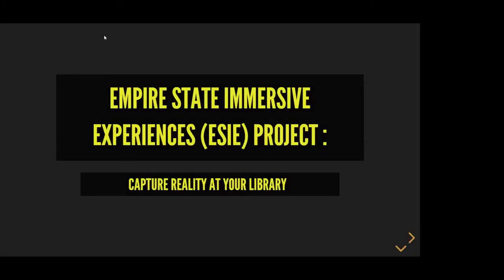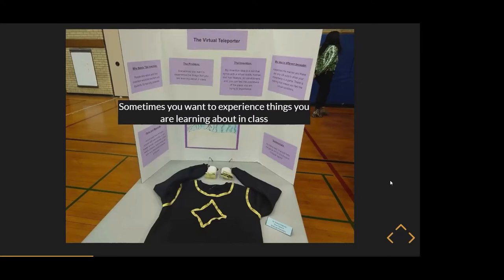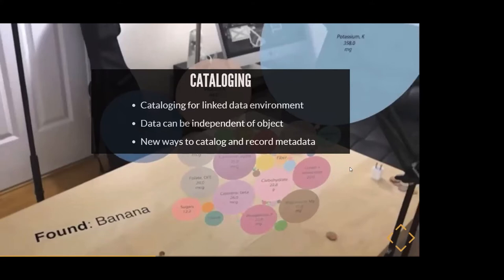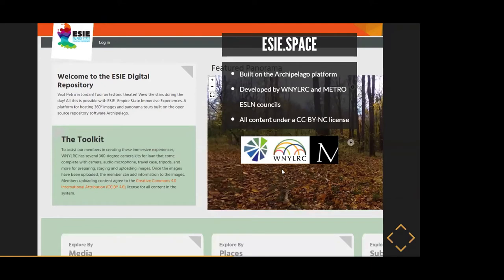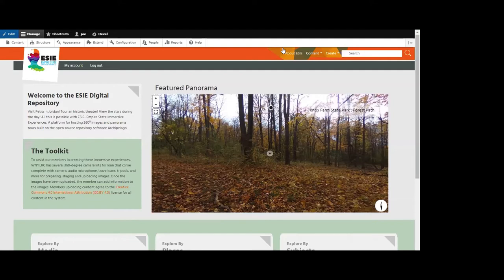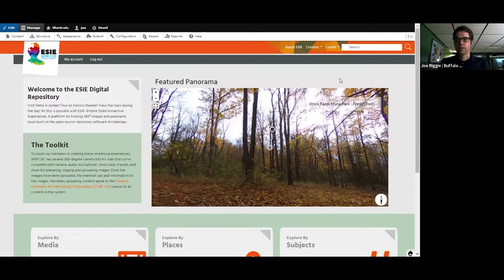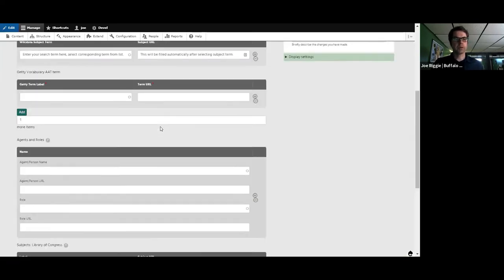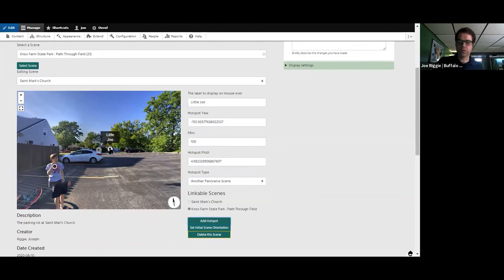Pre-Conference: Empire State Immersive Experiences (ESIE) Project: Capture Reality at your Library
SUNYLA 2020 Pre-Conference

Presented by Ken Fujiuchi & Joseph Riggie

Session Description:
Explore the impact of eXtended Reality technologies on library services in this hands-on session. Learn how to use a 360 degree camera, and use the ESIE (Empire State Immersive Experiences) repository to create interactive virtual reality tours. We will teach participants how to create your own 360 degree camera kits for your library, and gain the experience needed to create similar content at their home institutions.